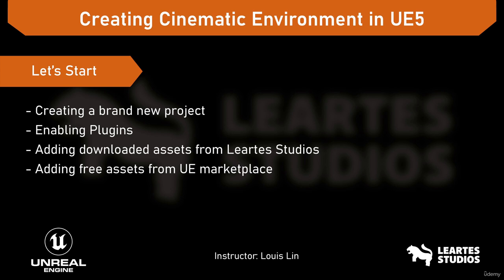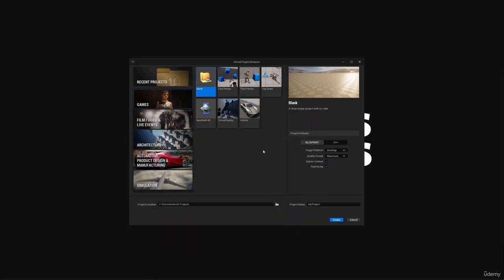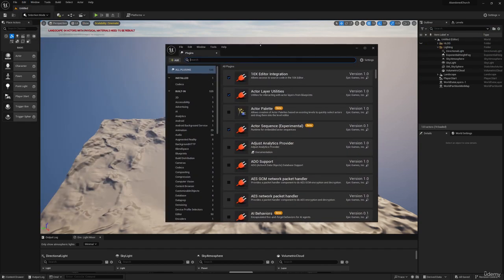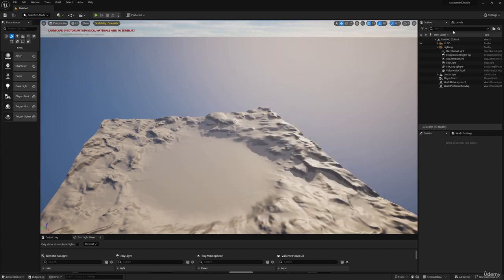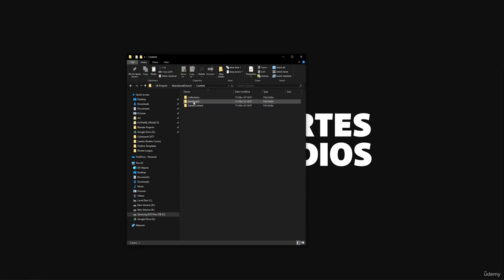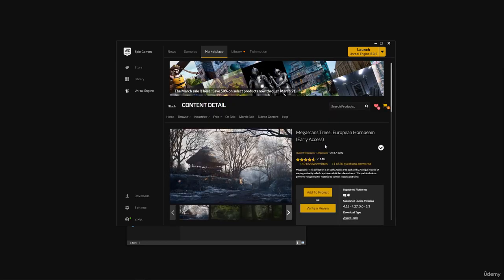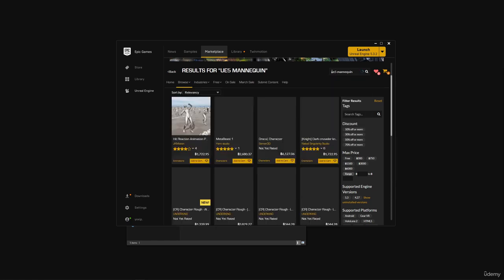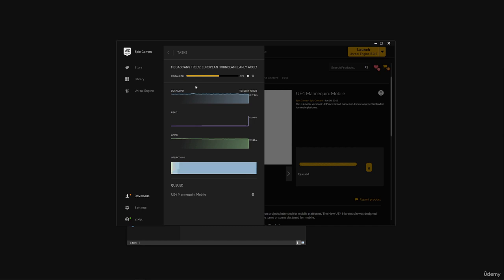2 Setting up the Project